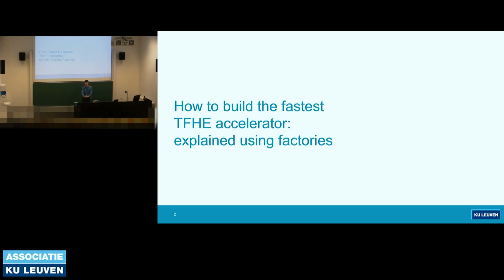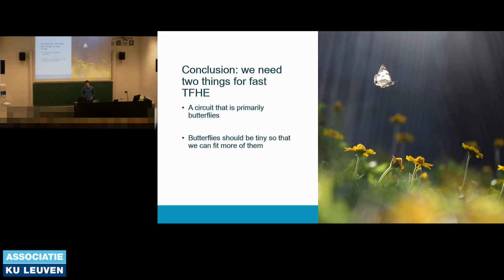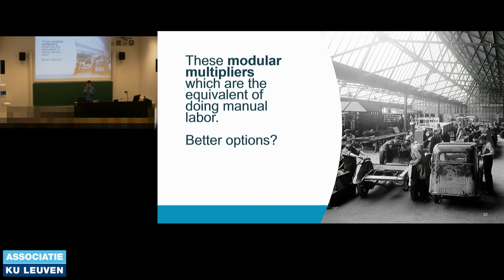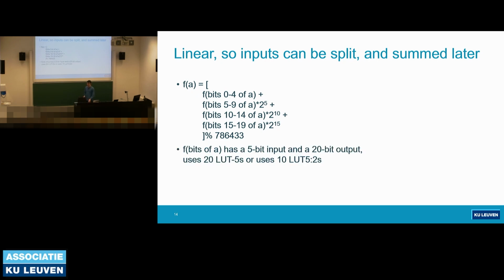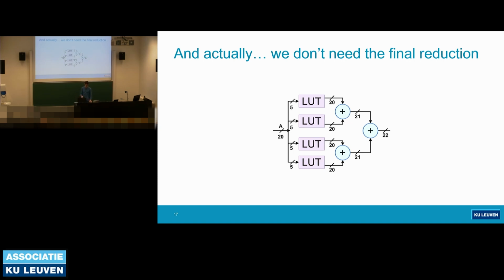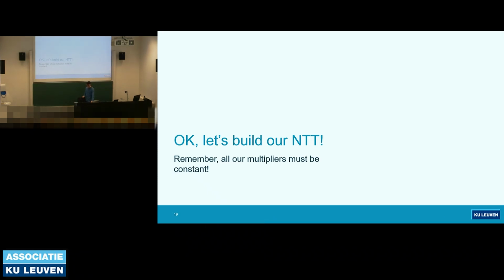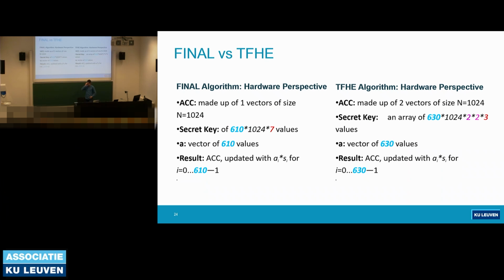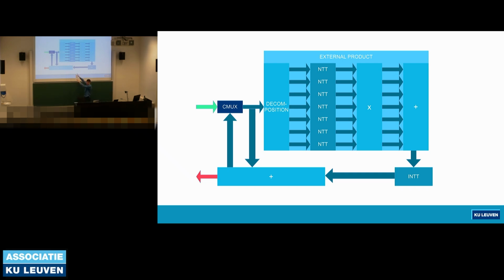COSIC Seminar "Quatorze bis: The state-of-the-art hardware accelerator..." (Jonas Bertels, COSIC)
COSIC Seminar - Quatorze bis: The state-of-the-art hardware accelerator for TFHE/FINAL - Jonas Bertels (COSIC)

This talk showcases Quatorze-bis, a state-of-the-art Number Theoretic Transform circuit for TFHE-like cryptosystems on FPGAs. It contains a novel modular multiplication design for modular multiplication with a constant for a constant modulus. This modular multiplication design does not require any DSP units or any dedicated multiplier unit, nor does it require extra logic when compared to the state-of-the-art modular multipliers. Furthermore, we present an implementation of a constant multiplier Number Theoretic Transform design for TFHE-like schemes. Lastly, we use this Number Theoretic Transform design to implement a FINAL hardware accelerator for the AMD Alveo U55c which improves the Throughput metric of TFHE-like cryptosystems on FPGAs by a factor 9.28x over Li et al.’s NFP CHES 2024 accelerator and by 10-25% over the absolute state-of-the-art design FPT while using one third of FPTs DSPs.